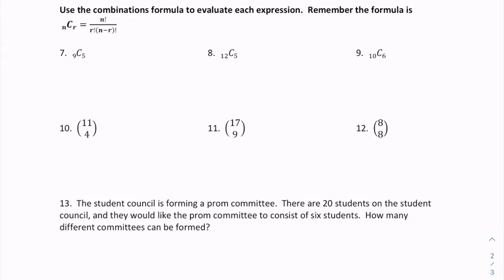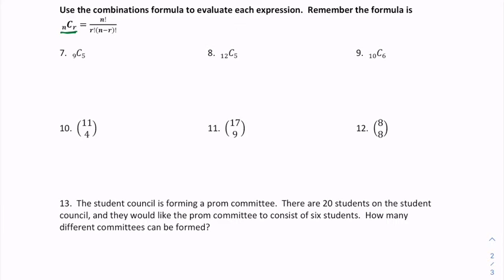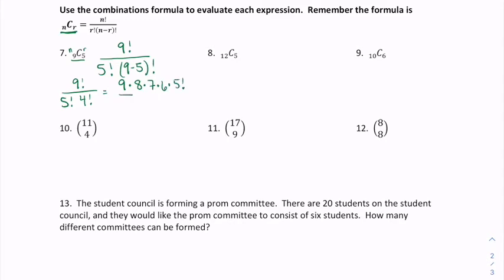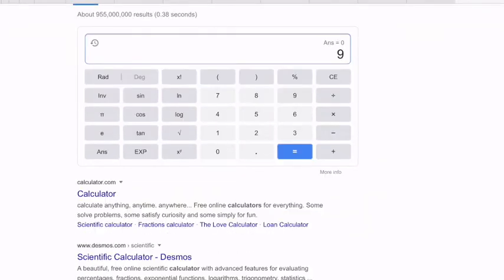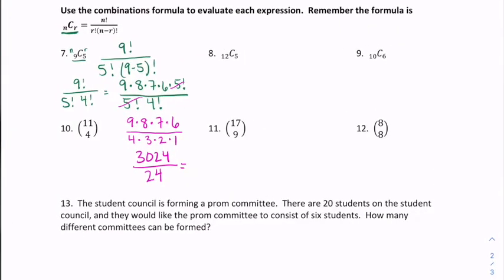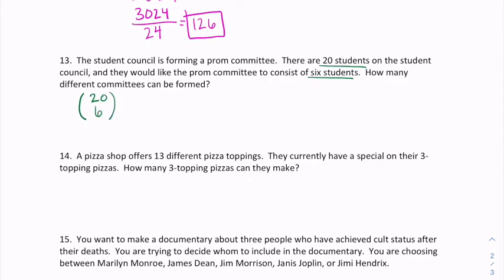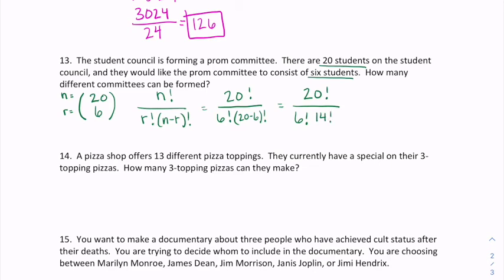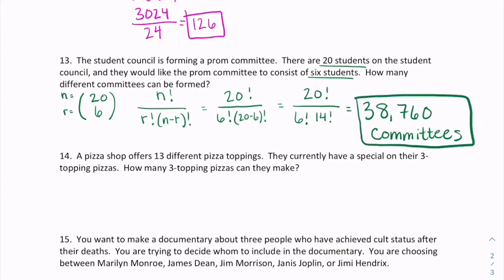8 3 Counting Principles and Combinations part 2